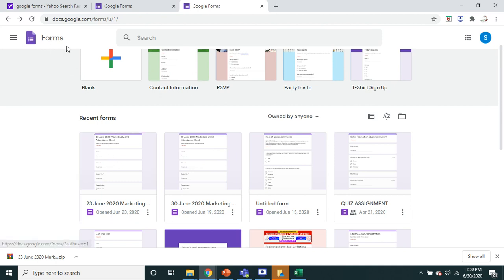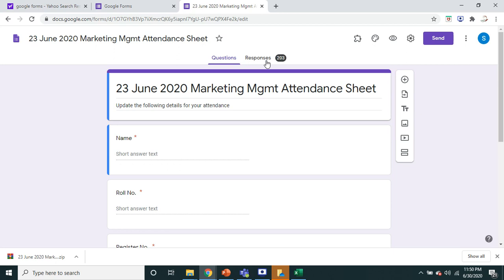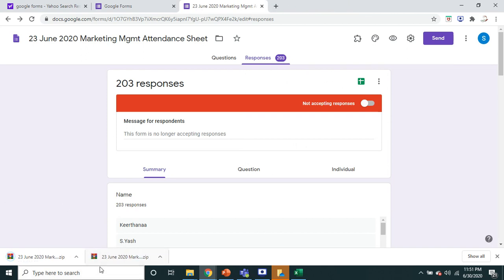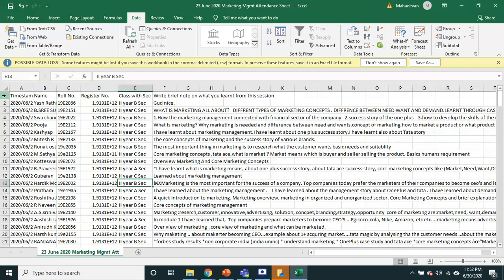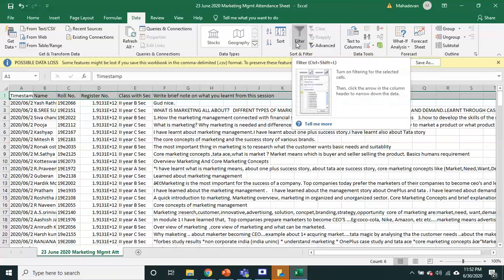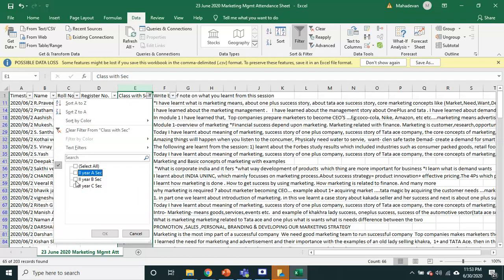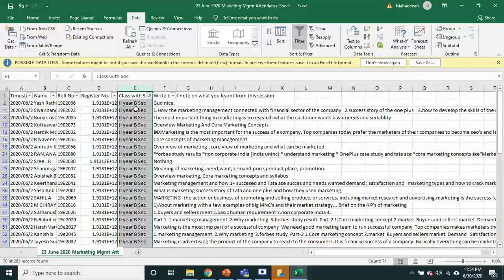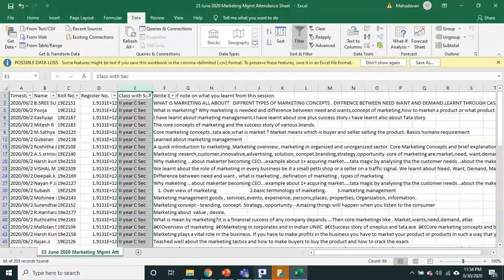Attendance report download responses from google form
Downloading responses from google form
Use filter option in excel for attendance report